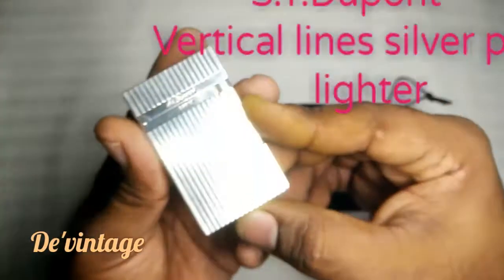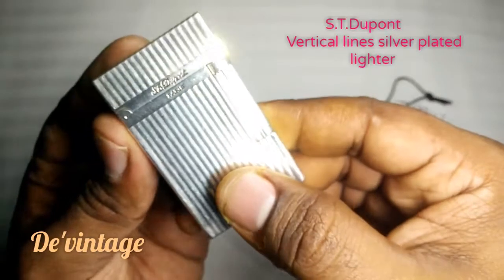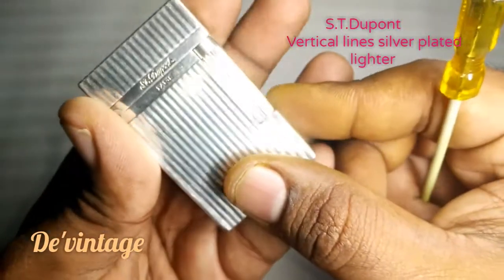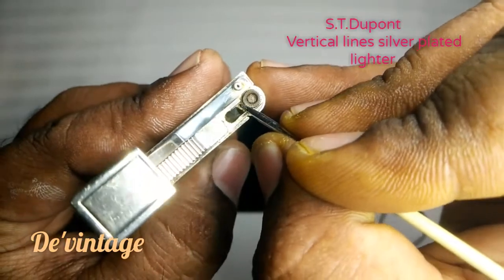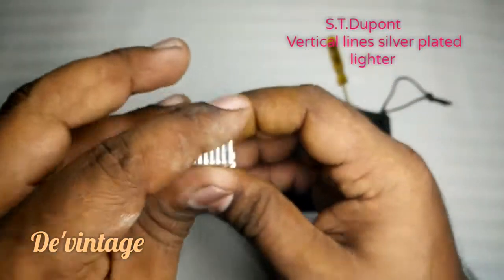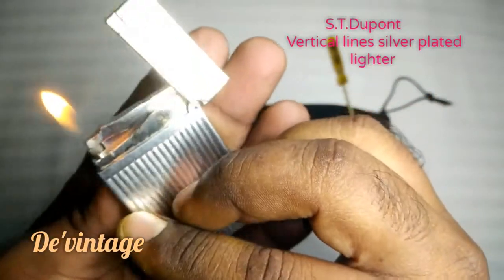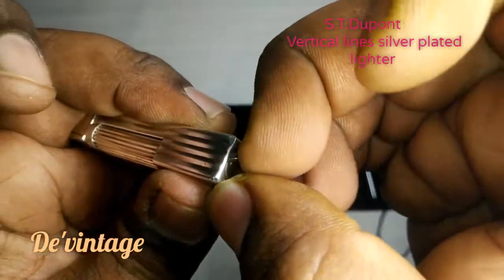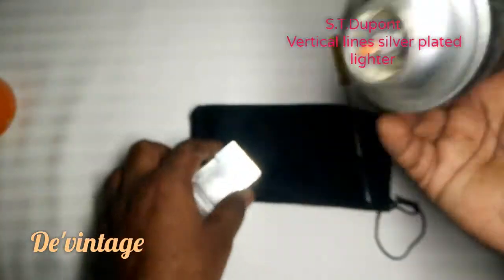S.T.Dupont Paris vertical lines silver plated lighter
Exclusive S.T.Dupont Paris lighter 925  silver plated vertical lines lighter made in France.. replacing Flint and filling Gas.